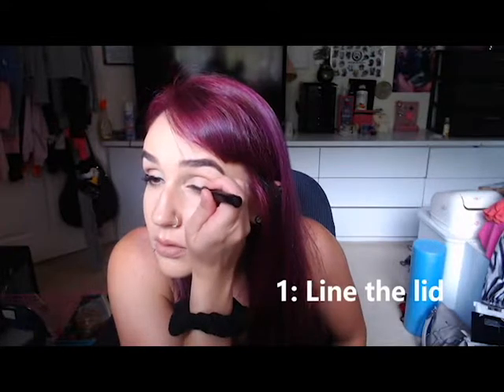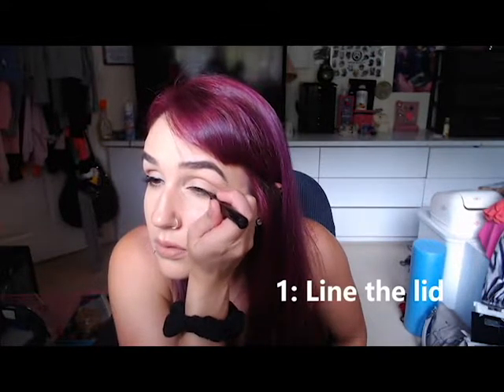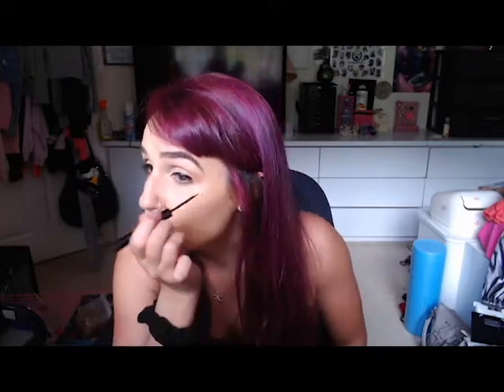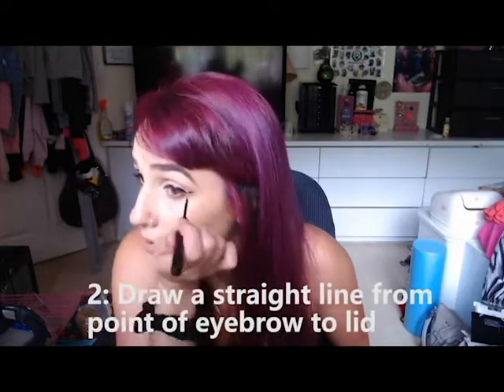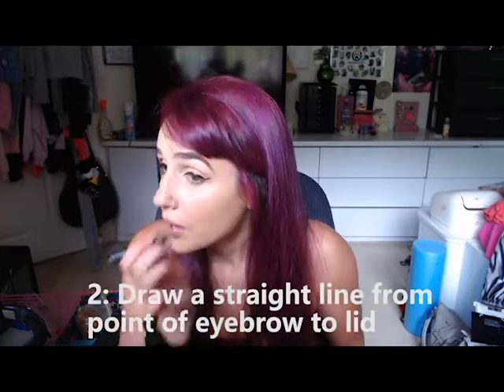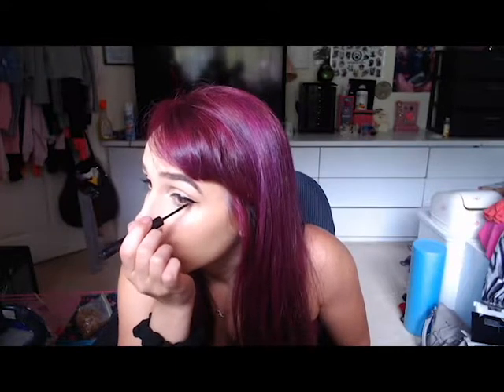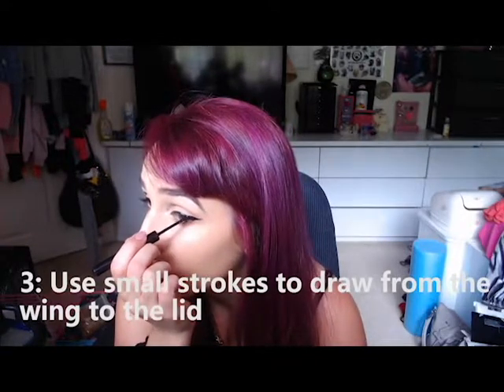How to do winged eyeliner!